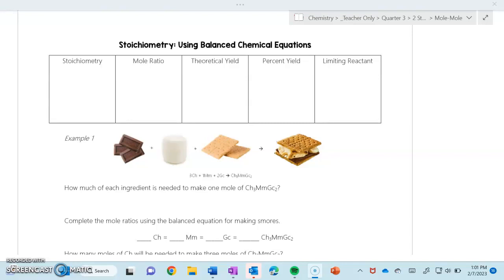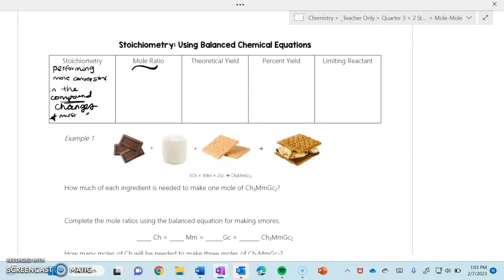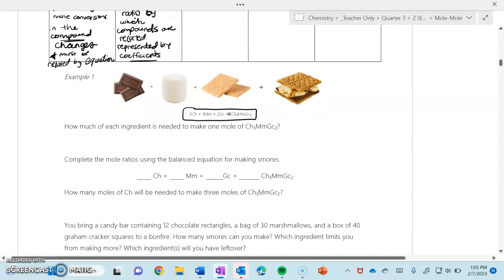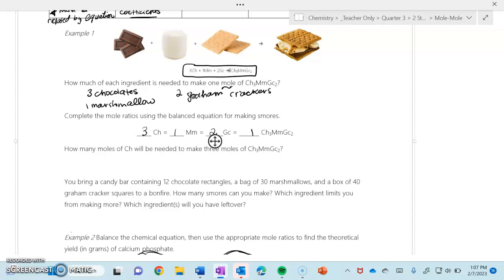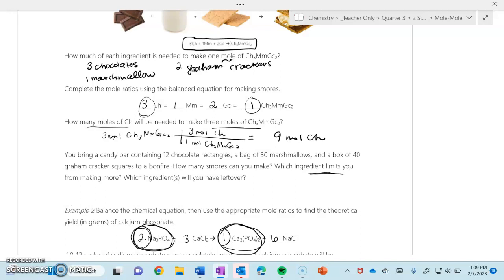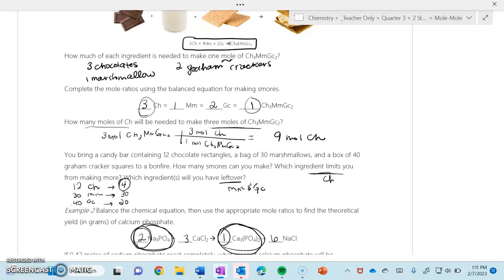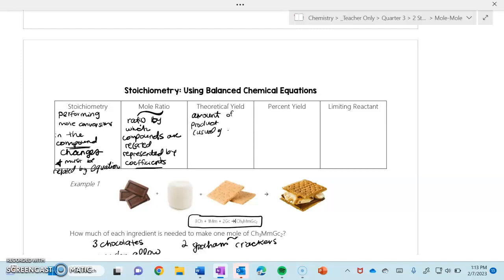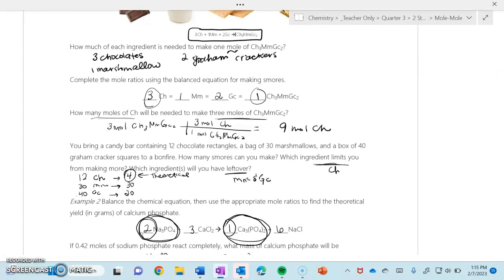Part 1 Stoichiometry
{Stoichiometry, Mole Ratio, Theoretical Yield, Percent Yield, Limiting Reactant}